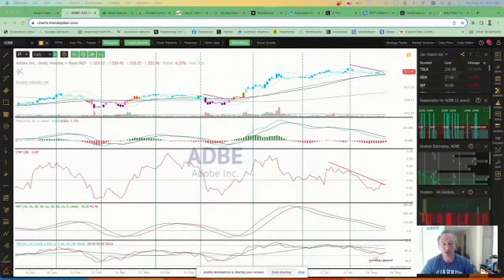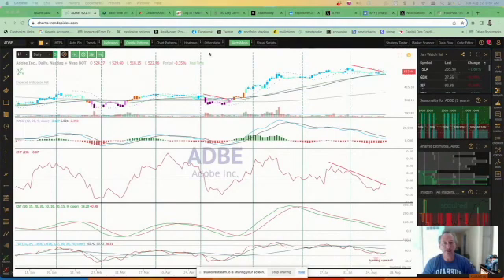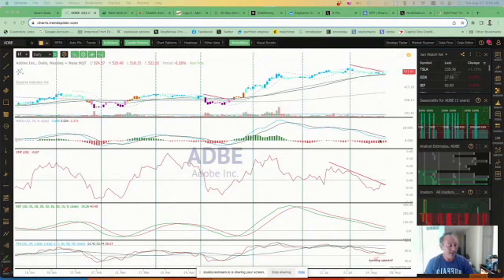Adobe Inc Chart Analysis - Options Trading Charts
Bob Lang gives technical analysis on the stock chart for ADBE.